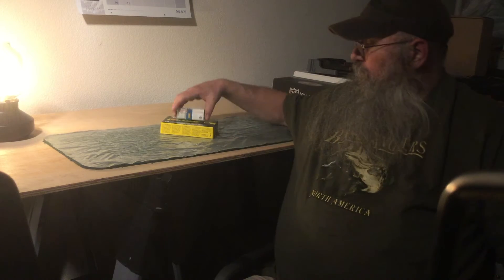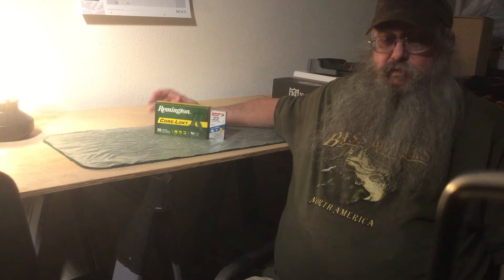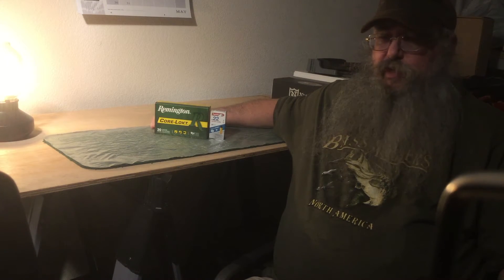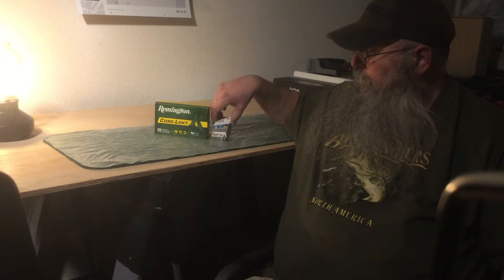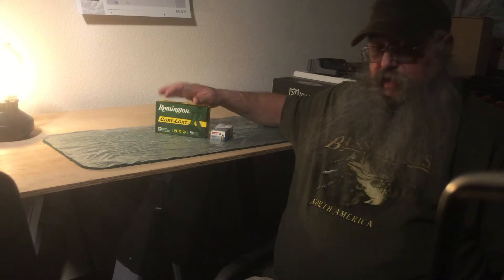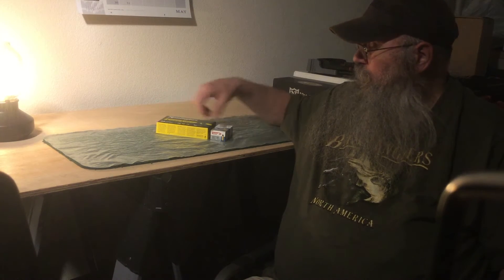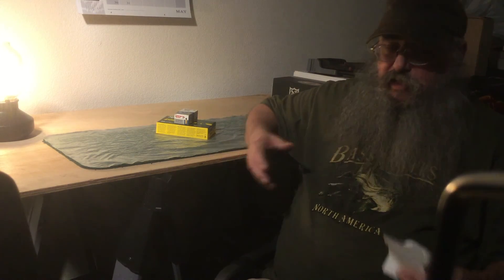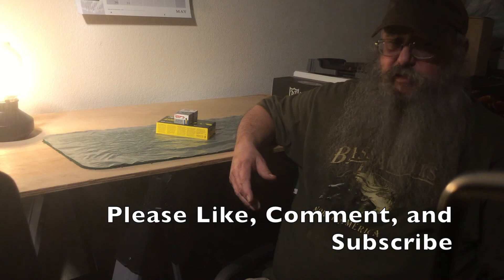Ammo Time 5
Ammo Time 5 report finding Remington Core-LOKT .270 Win and .22 LR Aguila Calibri - subsonic.